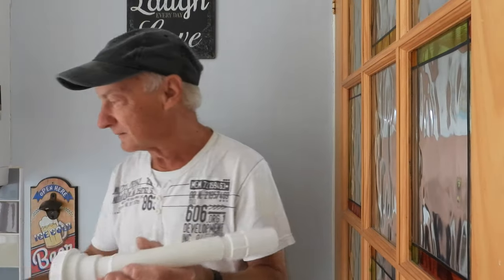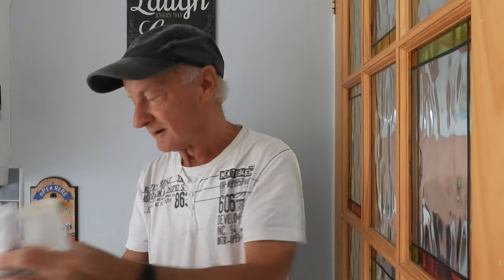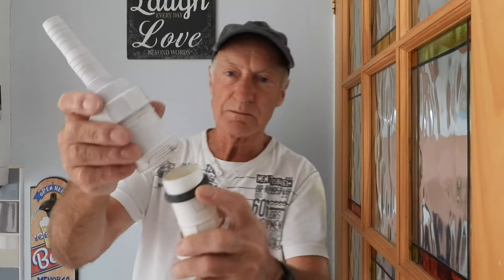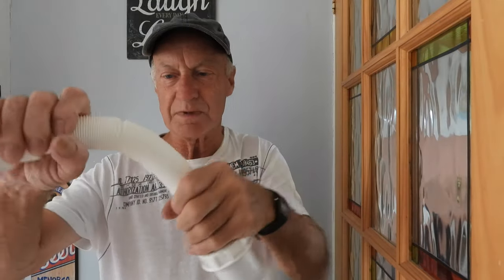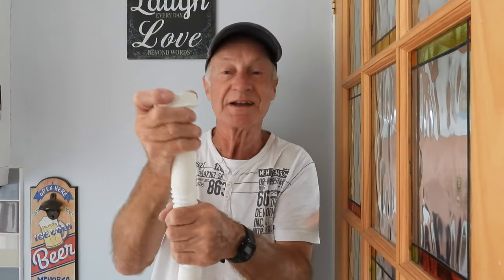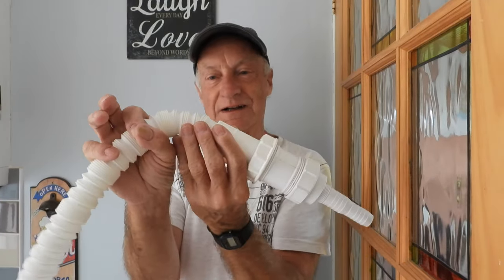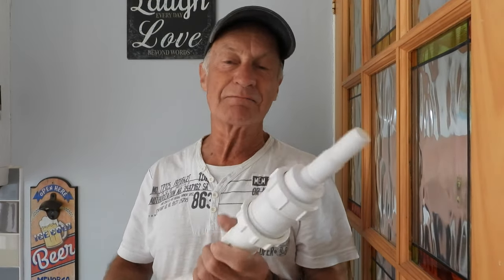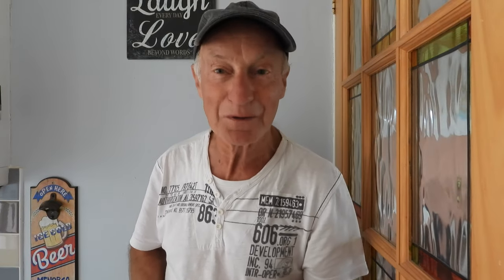How to easily match up waste pipes that do not fit.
Waste pipes do not always line up. A fix using something for the job.
See my plumbing shop for a range of these type  of connectors.